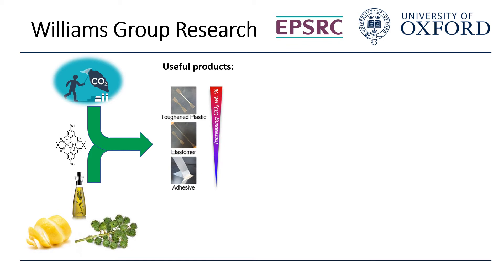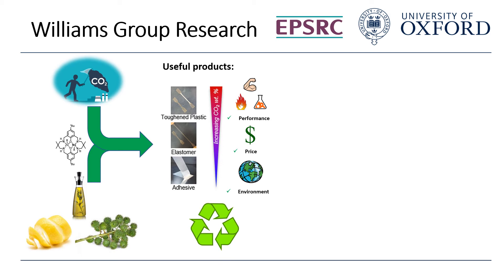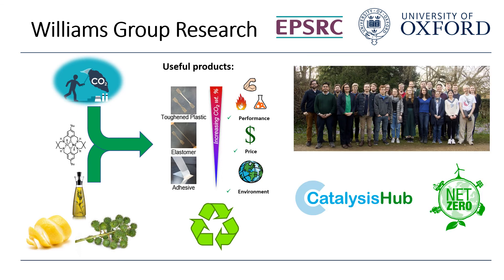Charlotte Williams Group Selective Polymerisation by Dr. Thomas McGuire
A video on Charlotte Williams Group work in Selective Polymerisation by Dr. Thomas McGuire.

The target area – making useful products from carbon dioxide, is one in which there is potential for both environmental and commercial impact. The product polycarbonate polyols are attracting increasing industrial attention as components in polyurethanes, a large commodity sector of the polymer market.  Thus, the discoveries of the EPSRC Catalysis Hub funding are relevant to an emerging sector in both the polymer and polymerization catalysis sectors.

There is also a demonstrated environmental benefit to using carbon dioxide to make polymers – in effect there is a ‘triple win’, as for every tonne of carbon dioxide used to make polymers, there is a three-tonne saving in CO2 emissions. This arises because the carbon dioxide replaces epoxide in the conventional process and thus by avoiding petrochemical use there are emissions savings also.

The early-stage research in catalysis funded by the UK Catalysis Hub has allowed a broader range of polymers to be prepared from CO2. This is important because in the future, equivalent cost and environmental benefits could be envisaged in sectors beyond polyurethanes.